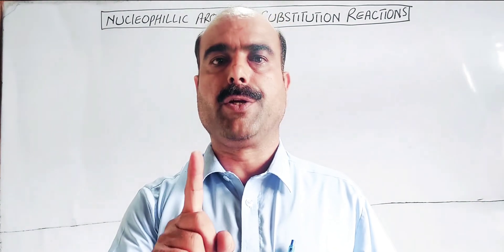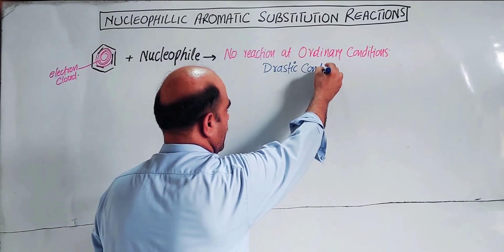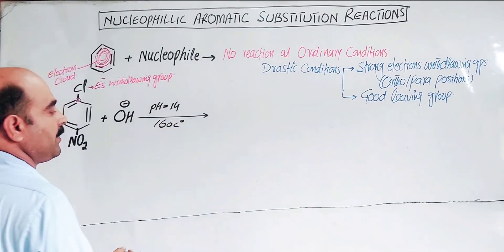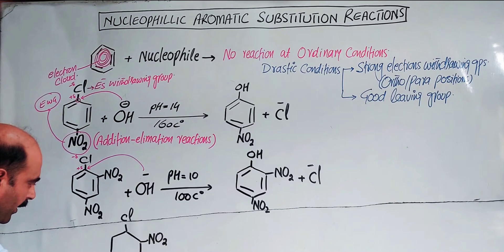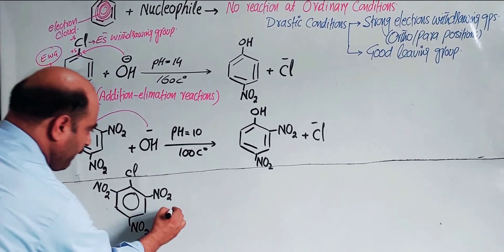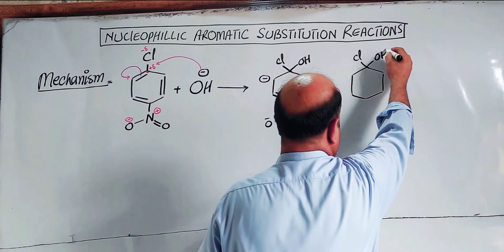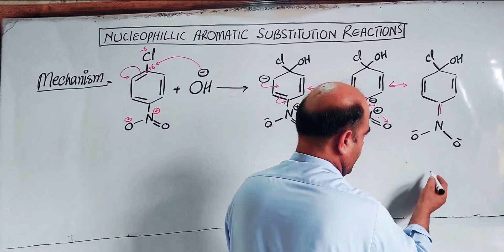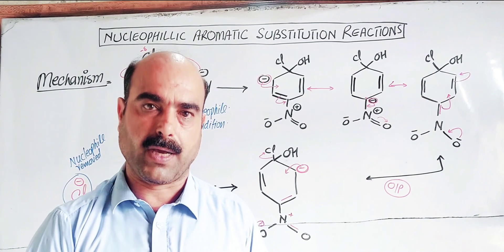Nucleophillic Aromatic Substitution reactions || Pashto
1) Nucleophillic aromatic substitution
         reactions
2) Conditions for Nucleophillic aromatic
      substitution reactions
3) Reaction mechanism